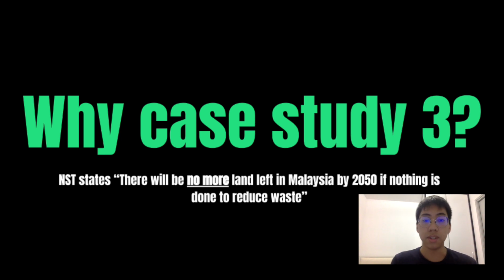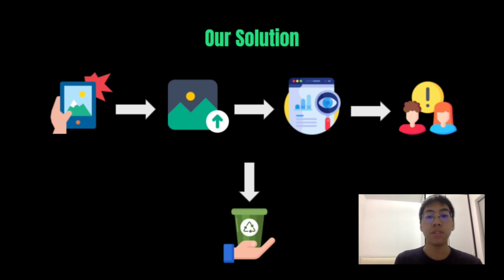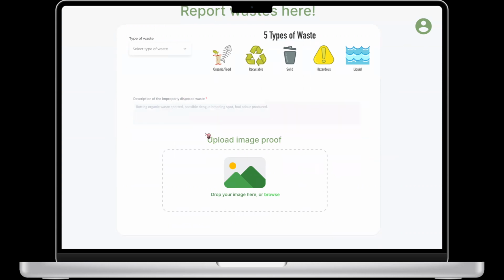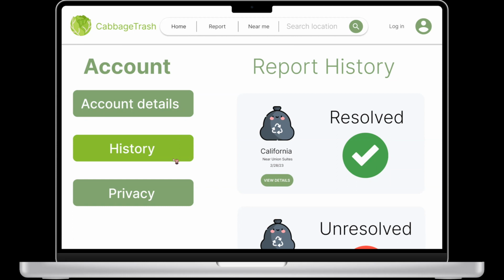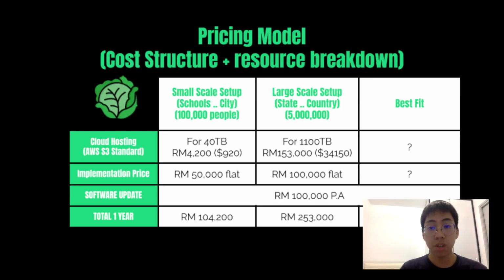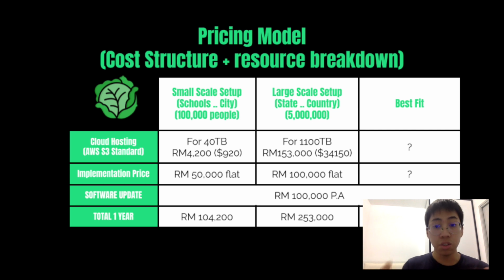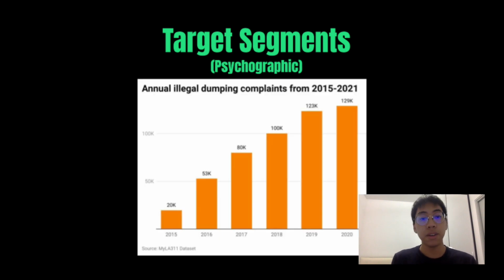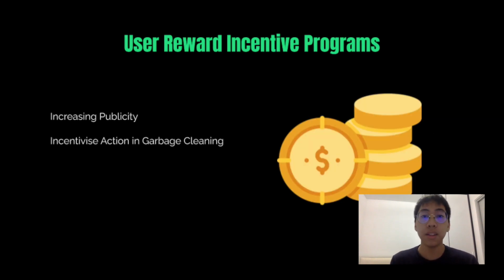GMS Vhack 2023